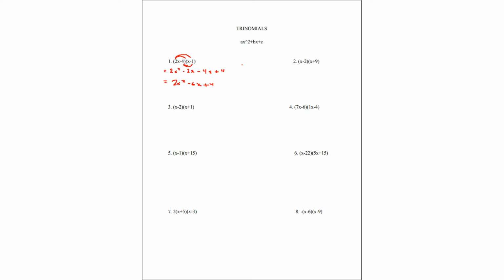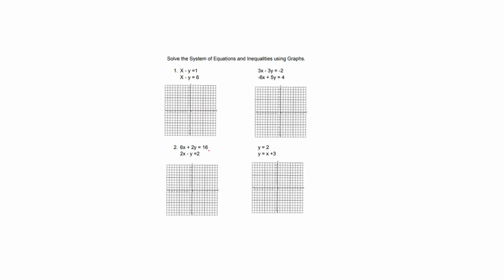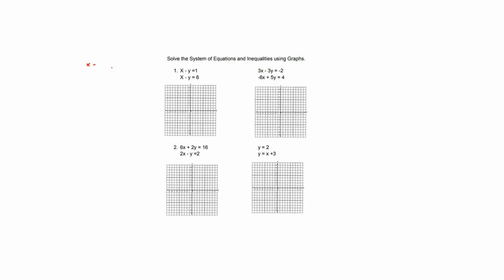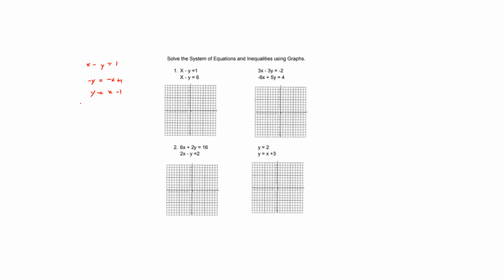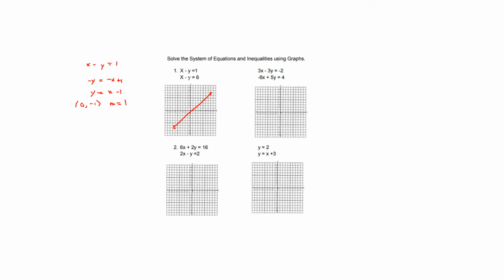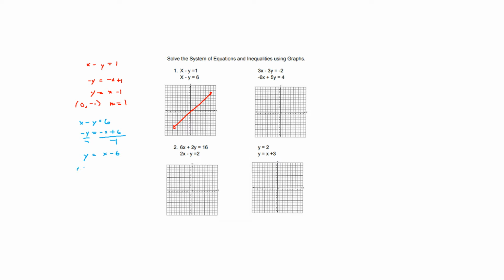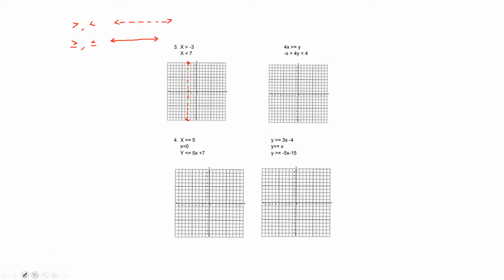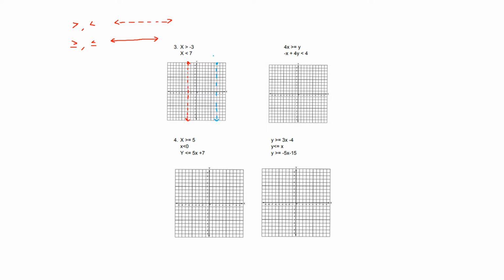7th Grade Math | Lesson 7 #1